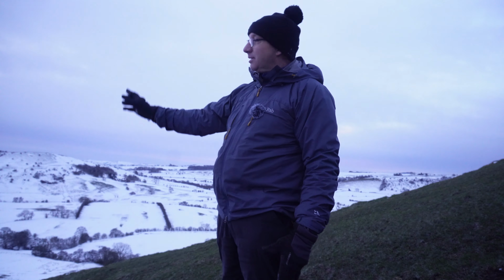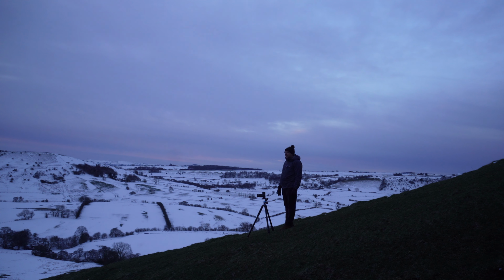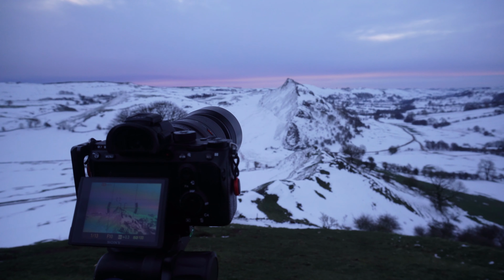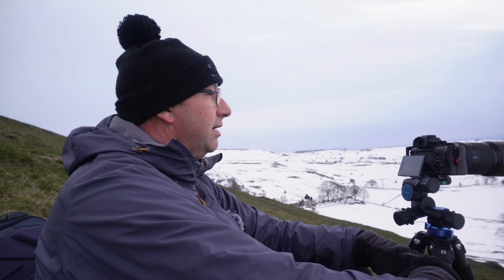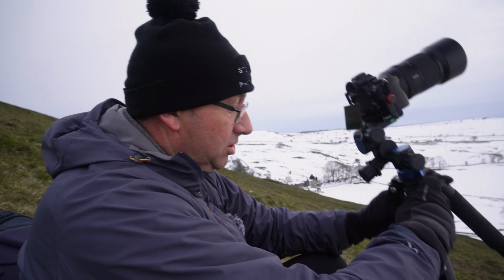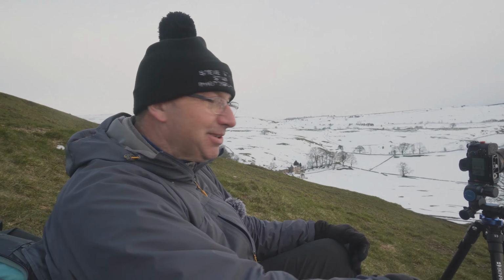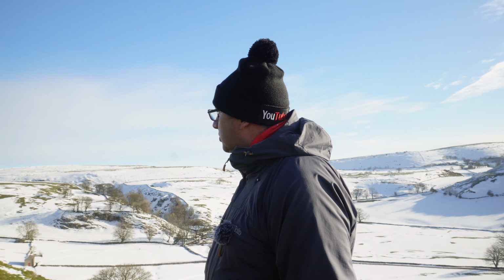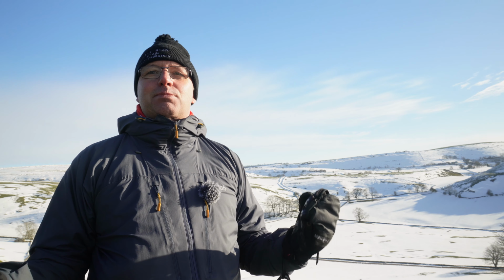I'm in the middle of the UK and it feels like the ALPS - Landscape Photography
We @MHLandscape  are the only ones on the iconic mountain. It was -8 as the sun was rising and the view was spectacular.
workshops available NOW  - Cannock - Snowdonia - Peak District